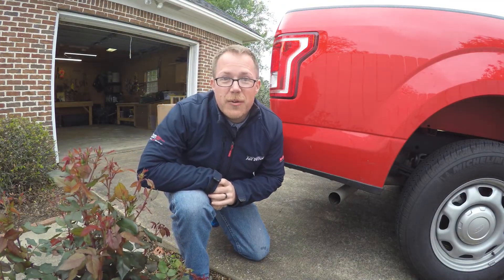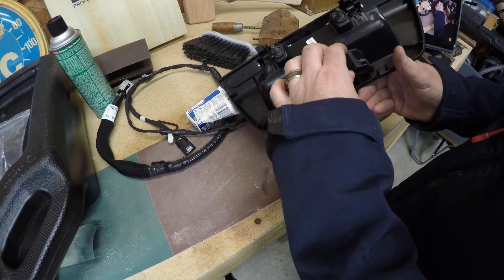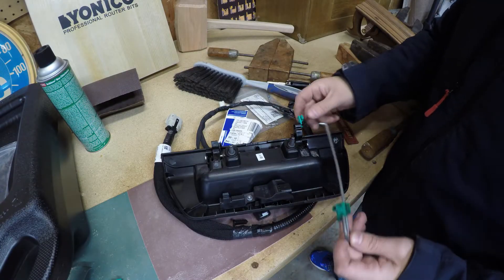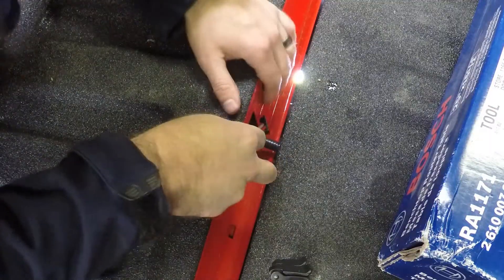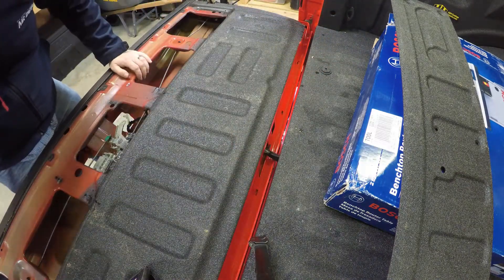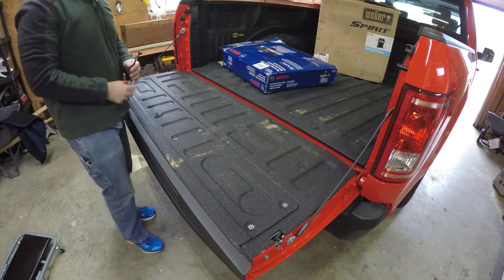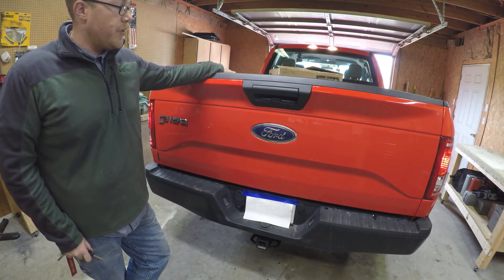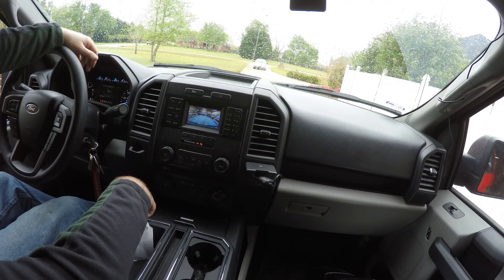2017 F-150 Backup Camera Install & Activation (OEM/Factory Camera)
In this episode I show how to install a stock factory backup camera in a 2017 Ford F-150 XL that did not come with a backup camera.

Here are steps to activate the camera and then turn on backup lines:
1: Connect ForScan, follow the prompts when connecting.
2: Under the FCDIM module, on the 7A5-01-01 line/field, change the 2nd digit from a "0" to a "2". Save/write the change (follow the prompts). (this activates the camera)
3: Under the BCM module, on the 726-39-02 line/field, change the 6th digit to a "1". Save/write the change  (follow the prompts).
4: Click the wrench icon and run "LIN New Module Calibration". This makes the truck recognize the changes and calibrate the modules  (follow the prompts).
5: Disconnect ForScan

Part Number             Part Name                               Price
JL3Z-14A412-D        Wiring Assembly - Tailgate  $18.06
FL3Z-9943400-AA    Handle                                     $26.81
FL3Z-19G490-D        Rear Camera                          $119.22

Excellent step by step guide for running wiring from engine compartment to back of truck if not factory installed

Pinout for running wires from the back connector up front:
Okay, I just checked my truck and confirmed the pin layout. Here it is:
Rear Pin 1 = Front Pin 33 r(ed in PDF guide, yellow in my truck)
Rear Pin 2 = Front Pin 7 (white in PDF guide, purple in my truck)
Rear Pin 3 = Front Pin 11 (blue in PDF guide, white in my truck)
Rear Pin 4 = Front Pin 12 (green in PDF guide, red in my truck)
Rear Pin 5 = Front Pin 13 (black in PDF guide, blue in my truck)

Bluetooth OBDII Adapter
USB OBDII Adapter